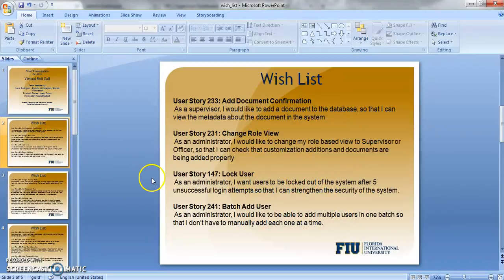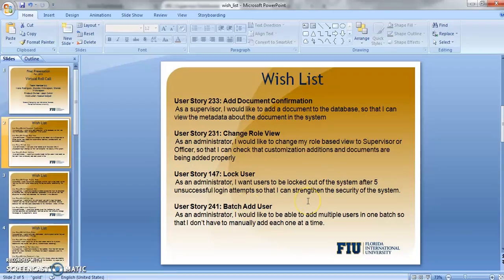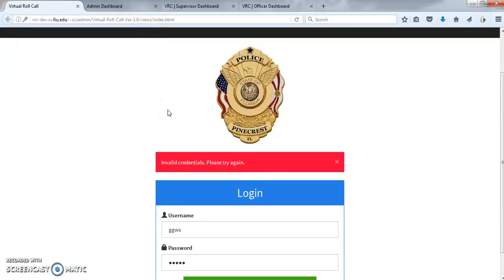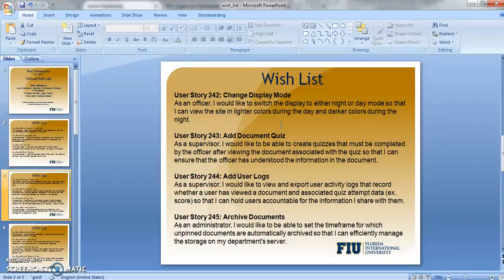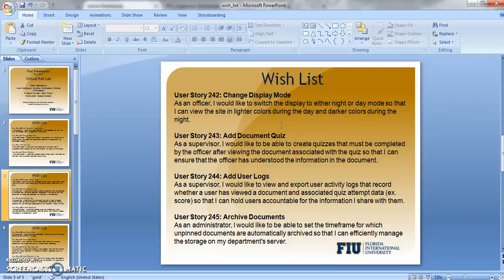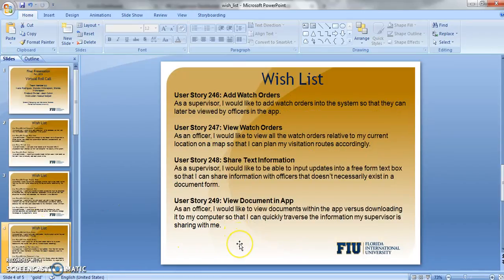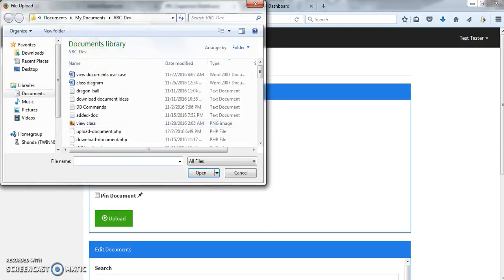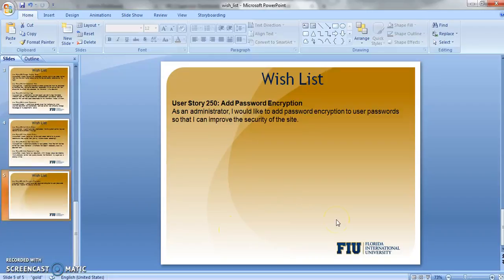FIU-SCIS-2016Fall-VRC-Ver1.0-ShortcomingsWishlist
Shortcomings for version 1.0 of Virtual Roll Call, and Wish List items for the next version.